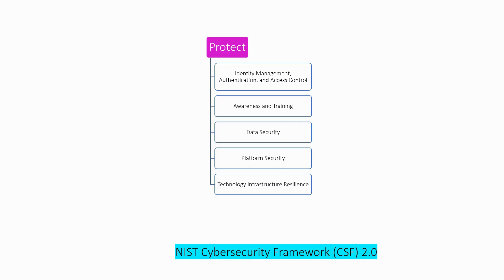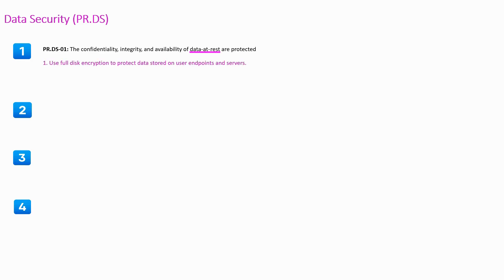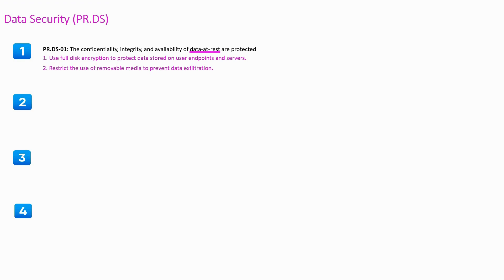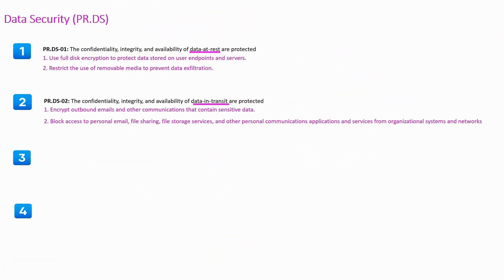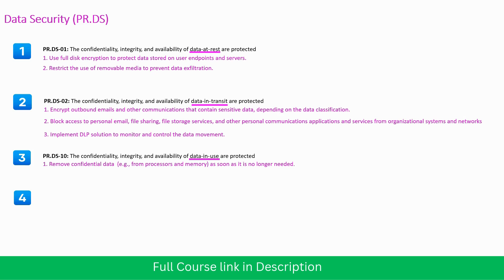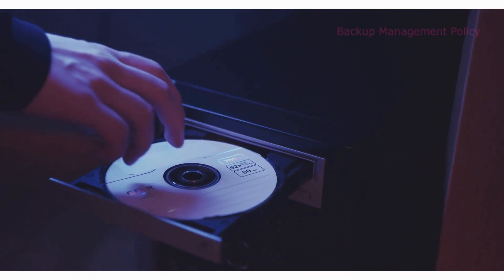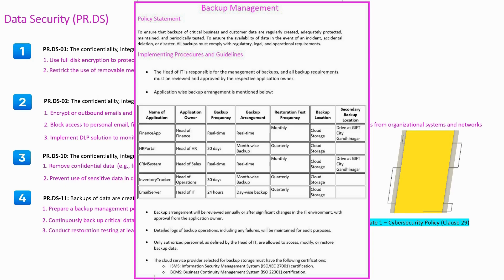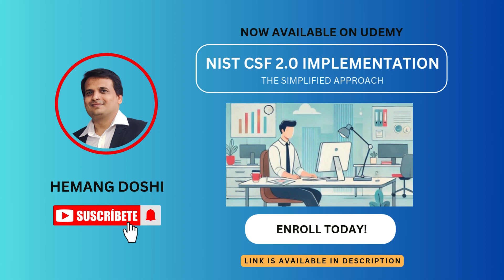Lecture-18 | NIST CSF 2.0 – Protect Function – 3rd Category | Hemang Doshi | 2024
Dive into the Protect function of the NIST Cybersecurity Framework (CSF) 2.0 in this eighteenth lecture! This session focuses on the third category, exploring its critical components and real-world applications to strengthen your cybersecurity defenses.

Stay Secure, Stay Ahead:
Enhance your understanding of the Protect function's third category and equip yourself with the knowledge needed to implement these principles effectively in your organization.

Learn More with Our Udemy Course:
This video is part of our comprehensive Udemy course, NIST Cybersecurity Framework (CSF) 2.0 Implementation, by Hemang Doshi.